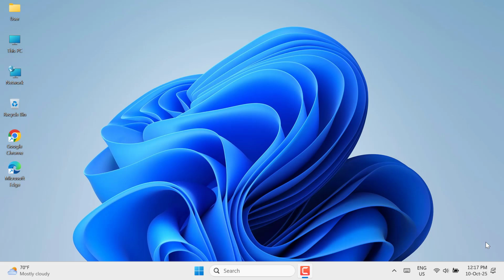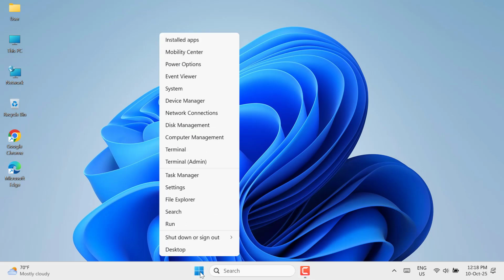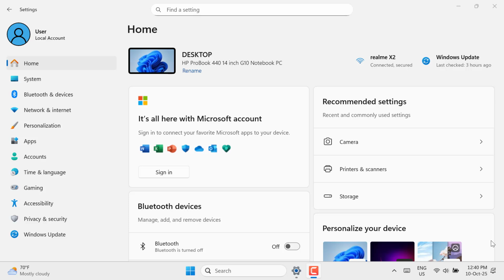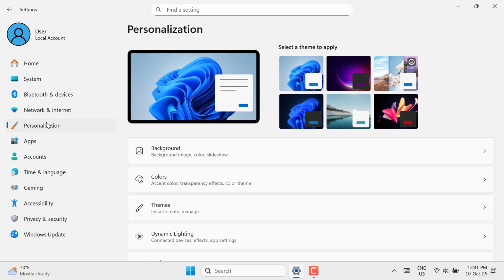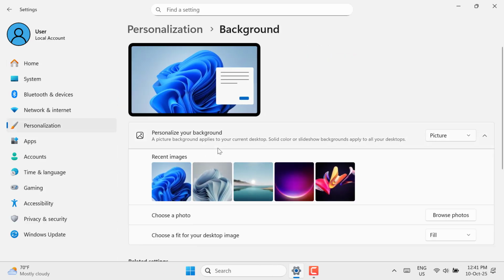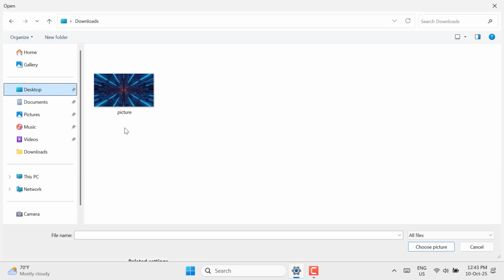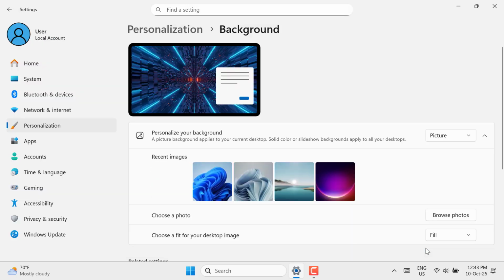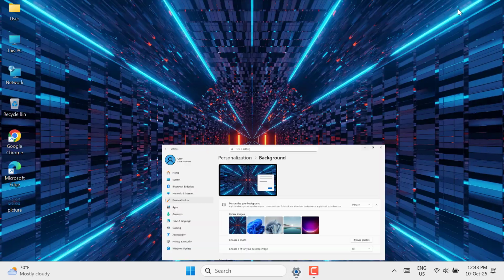How to Set Your Own Photo as Background in Windows 11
Make your Windows 11 desktop look unique by setting your favorite photo as the background. 🖼️

With just a few clicks, you can transform your PC into a personalized workspace that matches your style. 💻

Discover how easy it is to change the desktop wallpaper and give your computer a fresh, modern look. 🎨

Personalizing Windows 11 with your own photos adds a creative touch to your everyday computing experience.

Enjoy a simple way to make your desktop visually appealing while keeping it functional and organized. ✨

Windows 11 background customization is perfect for anyone who wants a more personal and attractive workspace. 🖌️

Explore options for rotating wallpapers or seasonal images to keep your desktop environment lively and engaging. 🌼

Stay updated with more Windows 11 tips and tricks to improve your productivity and style. 🔧

Windows 11 wallpaper, set background Windows 11, personalize desktop Windows 11, custom Windows 11 wallpaper, Windows 11 background photo